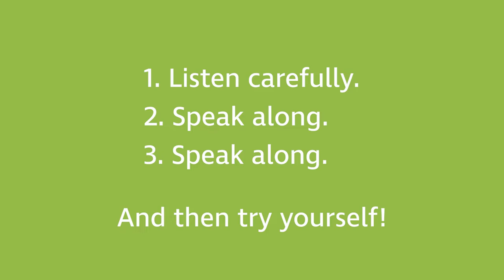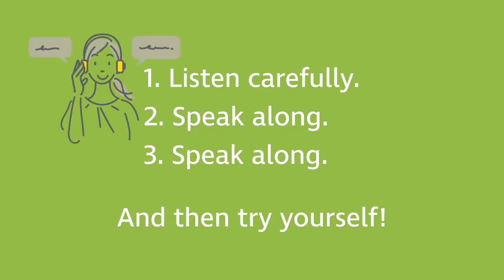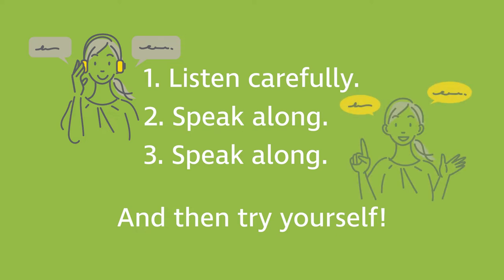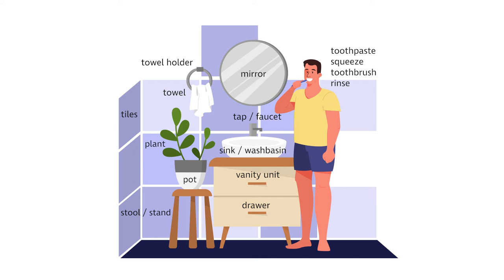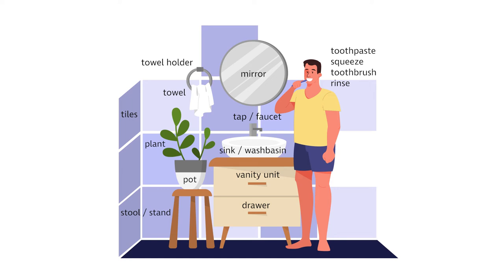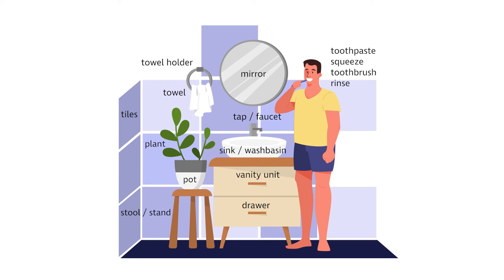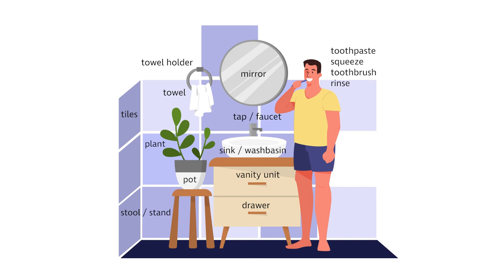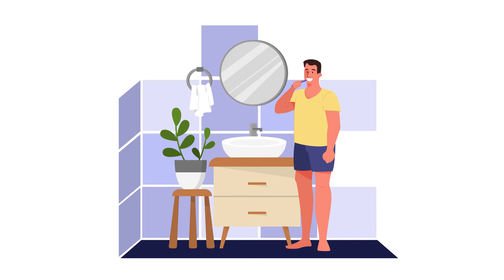Daily Activities: Brushing Your Teeth - One-Minute Picture Description (Vocabulary Booster)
This series of one-minute picture descriptions on daily activities is to help you with the vocab you need in your everyday life.  By combining pictures with written labelling and spoken descriptions, I would like to support visual and verbal learners, making it easier for our students to memorise and retain vocabulary.

English Level: A 2 / B 1
Topic: Daily Activity - Brushing Your Teeth
Picture: A man is in his bathroom brushing his teeth

The best way to practise the vocabulary presented in these videos is to watch each video multiple times, each time with a different focus. First, observe where the words and images mentioned in the verbal description are. Next, focus on those words and how they are pronounced. Pause the video and repeat the words or short phrases containing the words. Then, play the video again, look at the images and speak along as simultaneously as possible. Repeat the speak-along as often as you need to feel confident pronouncing and remembering the words. Last but not least, mute the video and try describing the picture yourself.